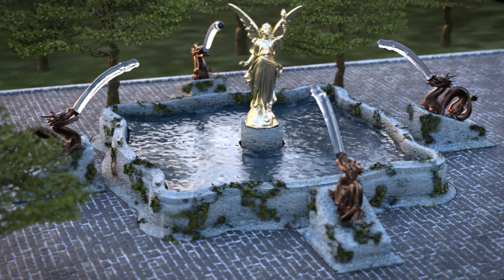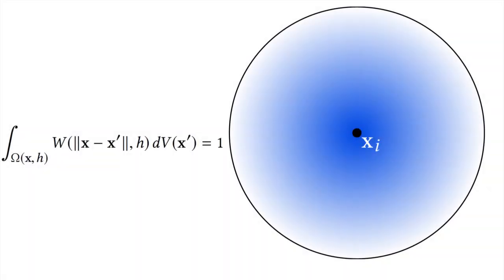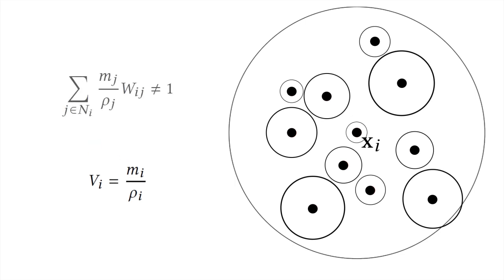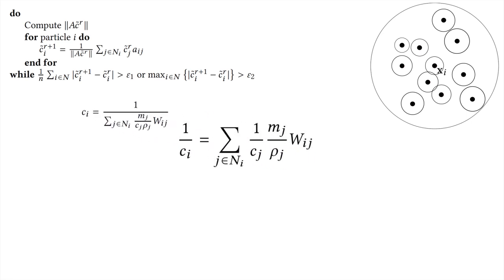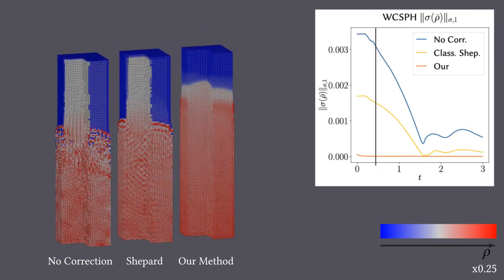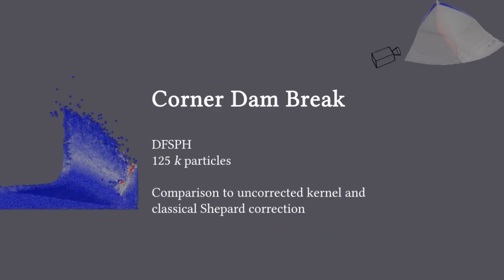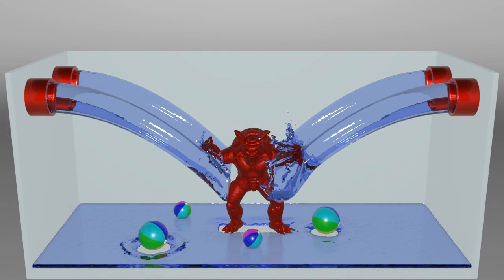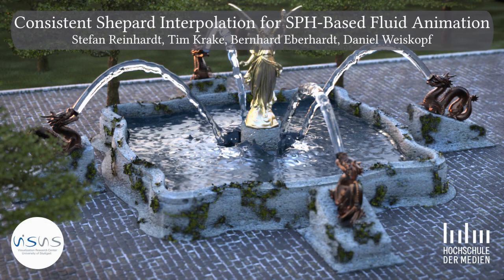Consistent Shepard Interpolation for SPH-Based Fluid Animation (SIGGRAPH ASIA '19)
This is the accompanying video to the following SIGGRAPH ASIA '19  publication:

Stefan Reinhardt, Tim Krake, Bernhard Eberhardt, Daniel Weiskopf. 2019. Consistent Shepard Interpolation for SPH-Based Fluid Animation. ACM Trans. Graph. 38, 6, Article 189.

A new technique for correcting discretization errors in Smoothed Particle Hydrodynamics (SPH) based fluid animation is presented. SPH is a Lagrangian technique to simulate fluids and is widely used in the field of computer animation. To simulate the fluid body, the fluid quantities, such as density or pressure, are approximated at given positions. Due to this discretization process, inevitable errors are introduced. The so-called Shepard correction is typically used to reduce this kind of error. This correction scheme, however, employs the density. On the other hand, the density is a fluid quantity itself and undergoes this correction as well. Therefore, the Shepard correction results in an inconsistent scheme.

This issue is resolved and presents a consistent method to compute the kernel correction. A power method is used to compute the correction factors, resulting in an efficient and unconditionally stable algorithm. In addition, a kernel gradient correction scheme is presented as well as adjustments to a well-known rigid boundary model. The presented method increases the accuracy of the simulation. Moreover, the noise in the density field is significantly reduced, i.e., a smooth density distribution throughout the fluid body is achieved.